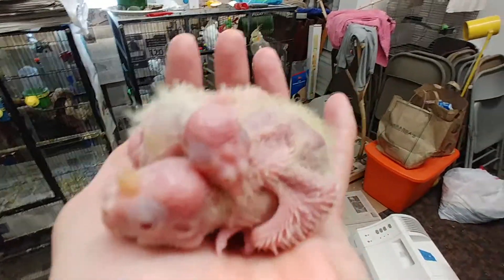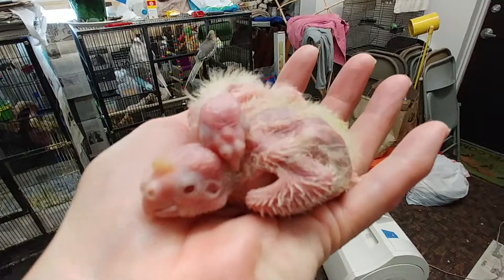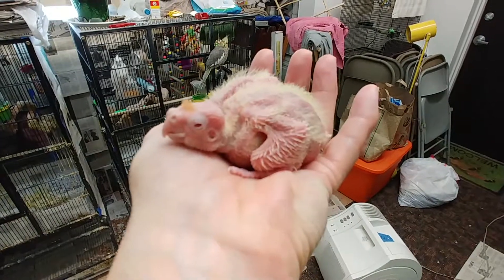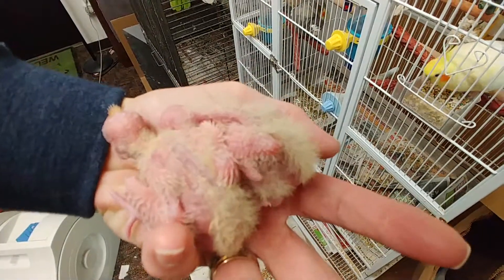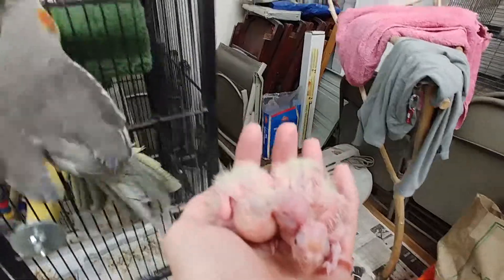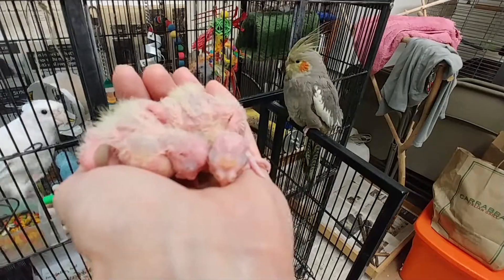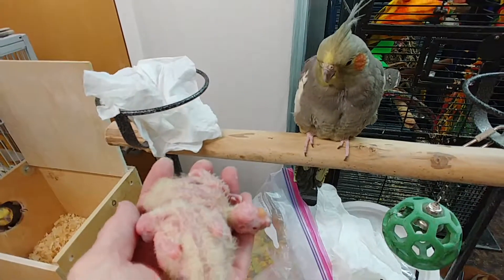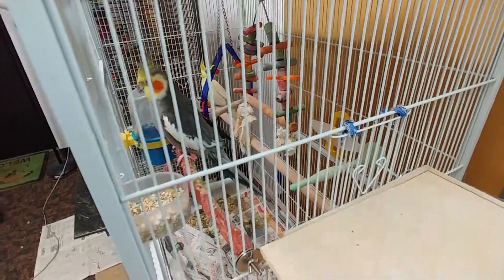H & T's Lil' Peeps 1/2/19 - 10 & 7 Days Old